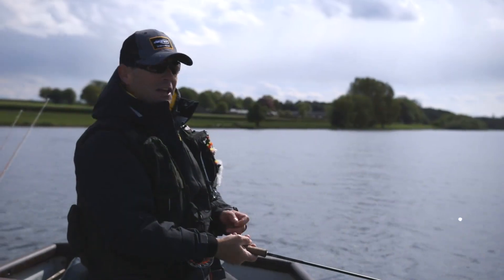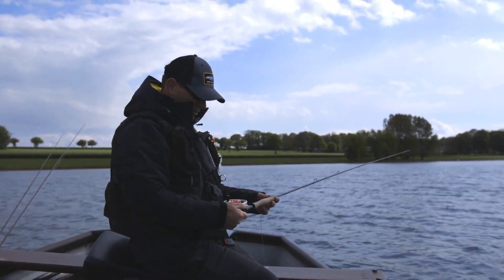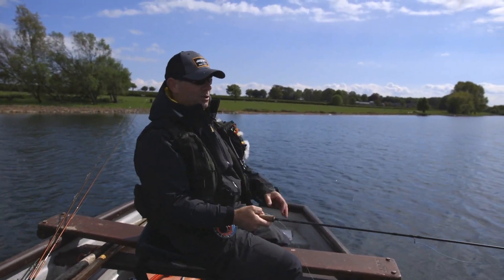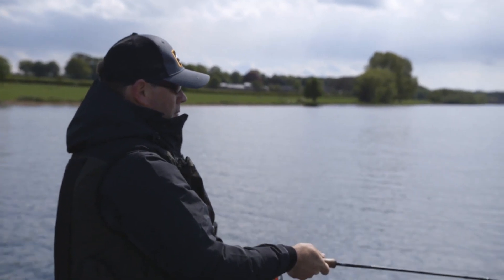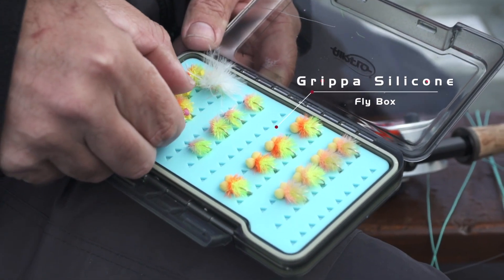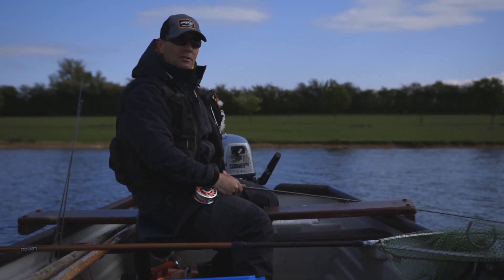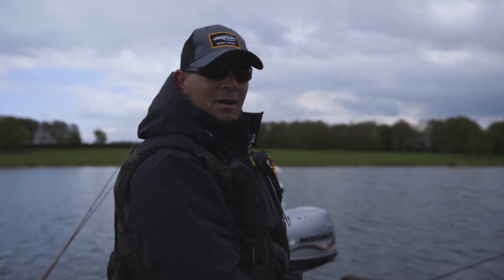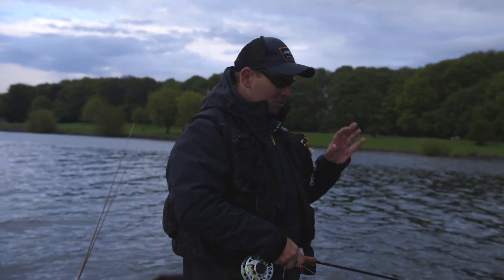Airflo Stories - Fly Fishing Rutland Water with Iain Barr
In this all new Airflo film we join world class competition angler Iain Barr afloat on the mighty Anglian Water fisheries Rutland Water 🎣